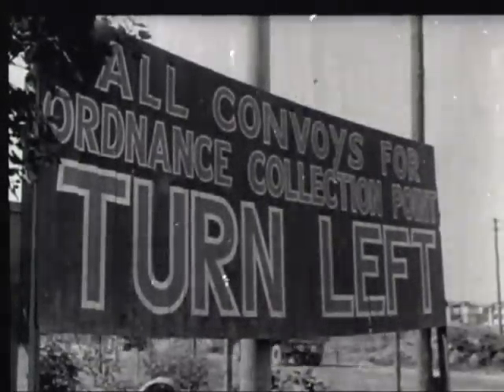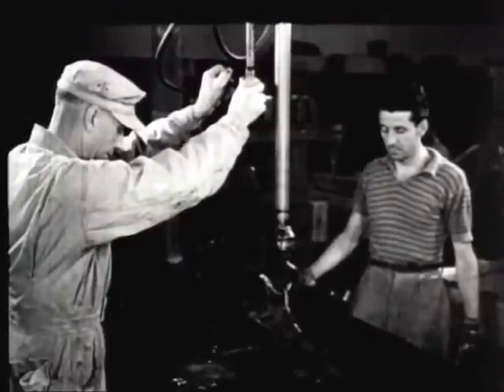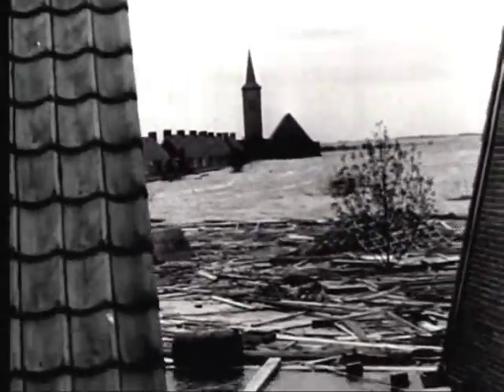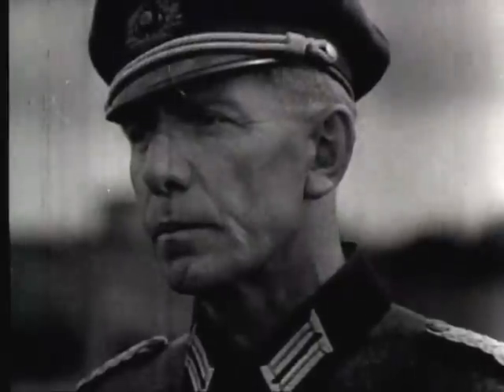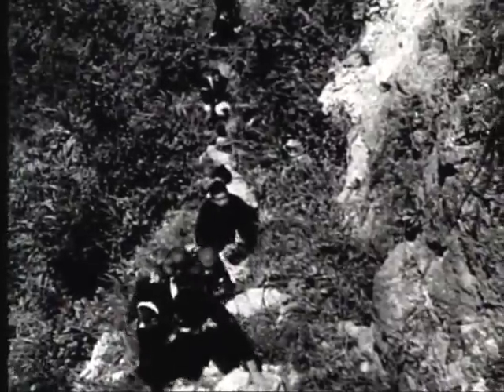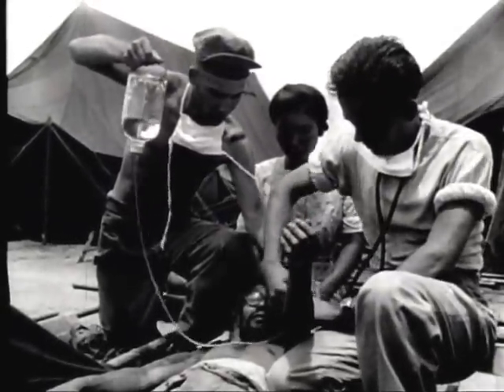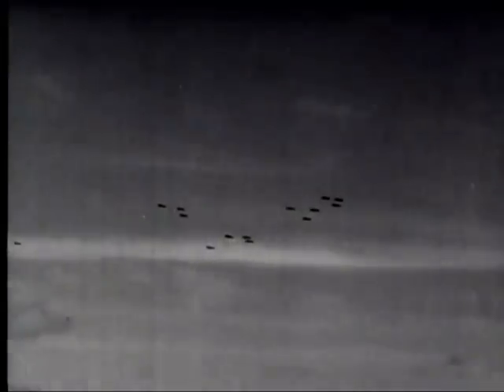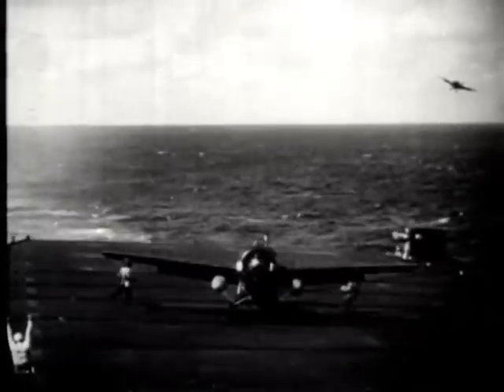Combat Bulletin No. 62 (1945)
Redeployment Operations Activities In Eto Cavitizing Shells For V-T Fuzes Okinawa Japanese Attacks On Fleet.

Pin 20327

Combat Bulletin No. 62